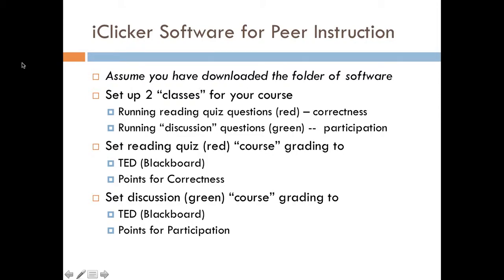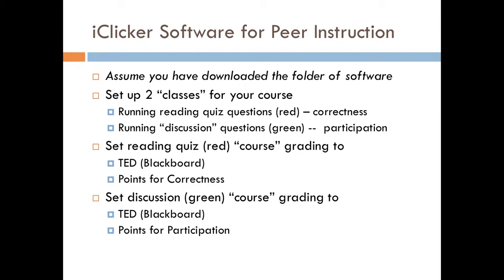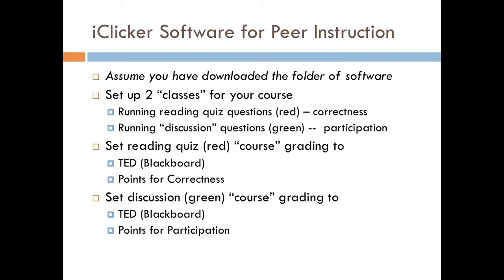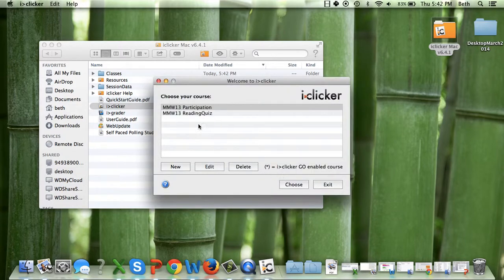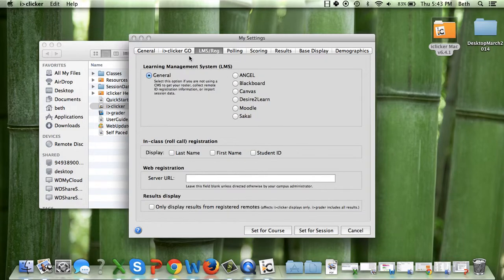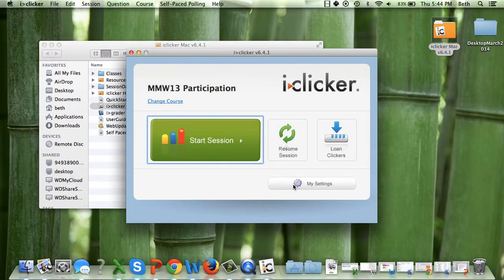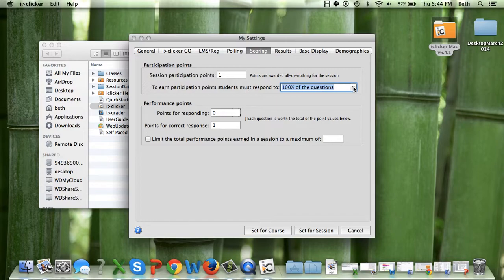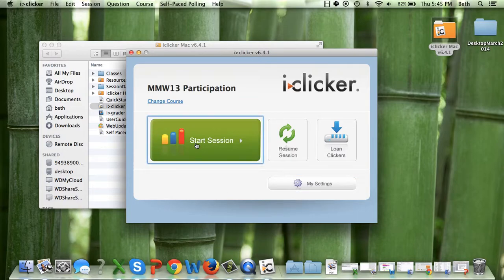iclickerCourseSetup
How to set up 2 "classes" in the iclicker software to support running a reading quiz (for correctness) at the beginning of class, followed by clicker discussion questions (which you only want to grade for participation, not correctness).